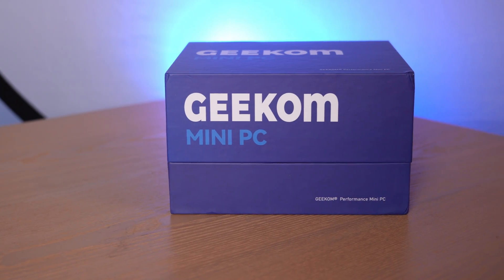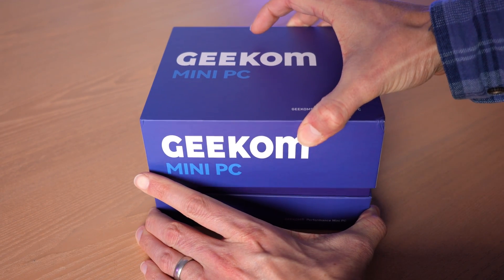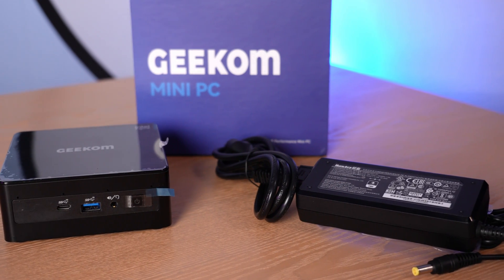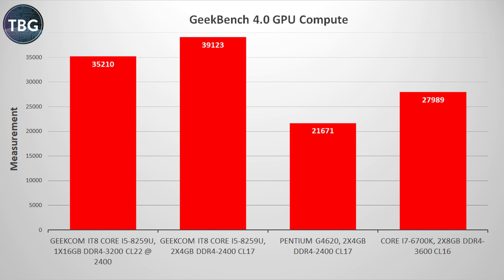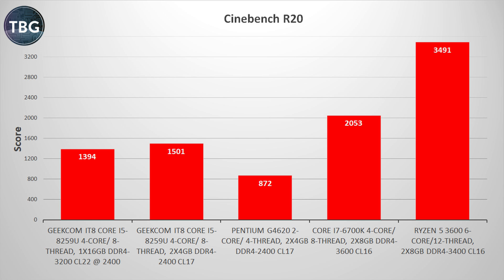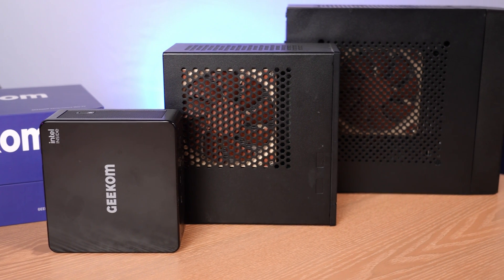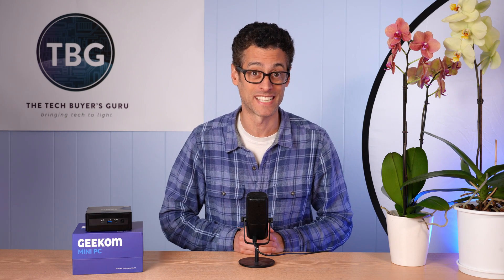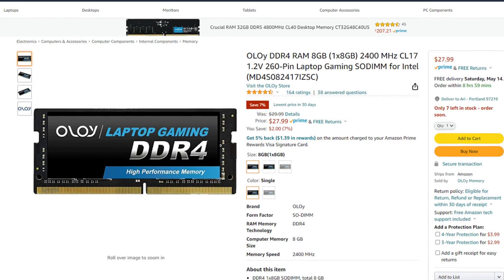The Geekom IT8 Mini PC Review: Get an Intel NUC on a Budget!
Good things come in small packages, and that's definitely true of the 0.6-liter Geekom IT8. Based on the Intel NUC design, it uses cost-optimized components to deliver serious bang-for-the-buck!

Here's the 16GB system I tested
But here's the 8GB configuration I recommend
Add this 8GB stick of RAM...
...and you'll have a higher-performance system for less money!

Chapters:
00:00 Intro
02:28 Unboxing
04:01 A Closer Look at the IT8
05:09 Benchmarks
09:55 Comparing the IT8 to STX and ITX DIY PC - It's Small!
10:18 Final Thoughts
10:58 A Few Things Geekom Should Improve: Cooling and RAM
14:08 Why I Still Like the IT8!